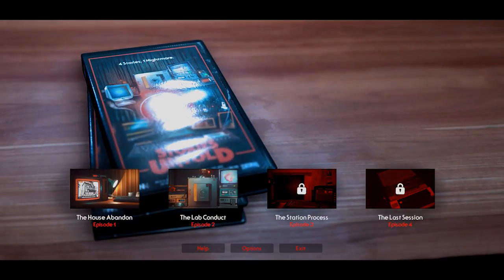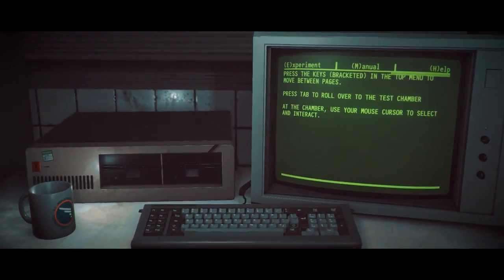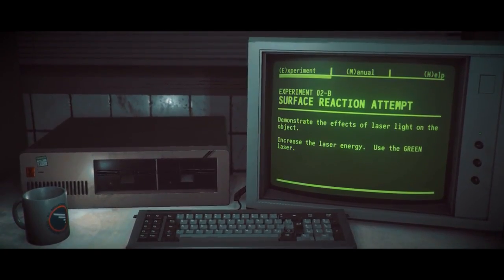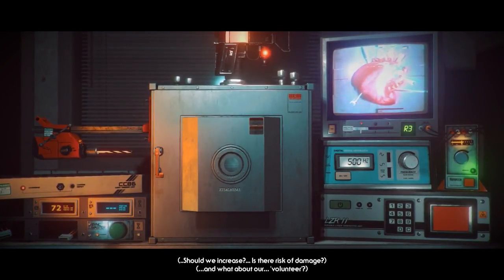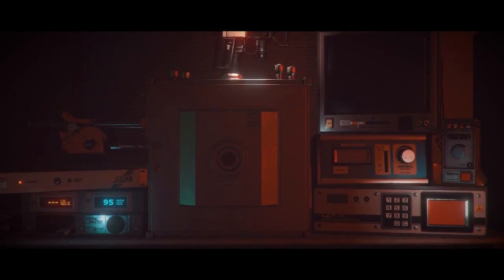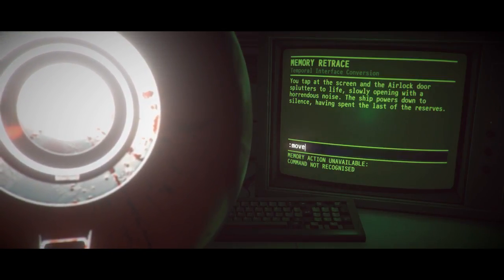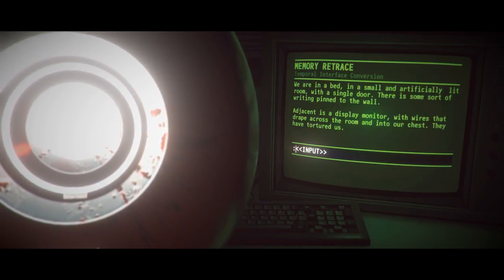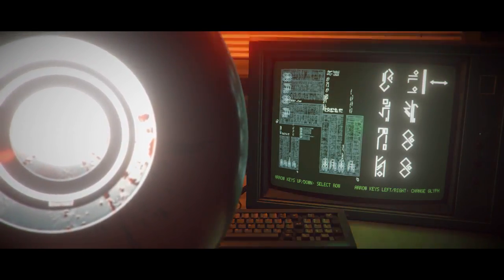Stories Untold: The Lab Conduct - Part 2 - The Game Gent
As you wake in front of a computer a voice chimes in over the intercom. It instructs you to experiment on a mystery sample in a metal box. You are scared about what will happen. But deep down you know. You deserve this.

Stories Untold is an episodic adventure-puzzle video game developed by No Code and published by Devolver Digital. Written and directed by Jon McKellan, the game was released on 27 February 2017, for MacOS and Microsoft Windows. It is a mix of adventure game genres, including text-based adventure, first-person exploration, and puzzle solving, and is themed after 1980s technology.

The game was purchased by me and was not provided by the developer or publisher.